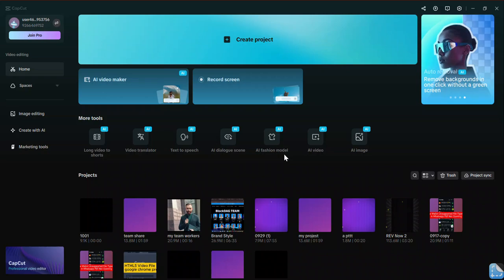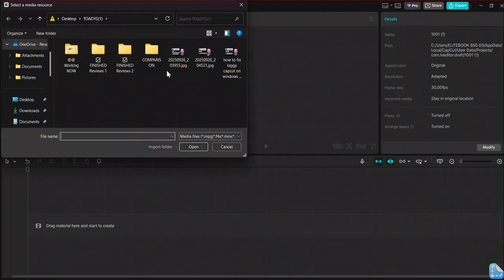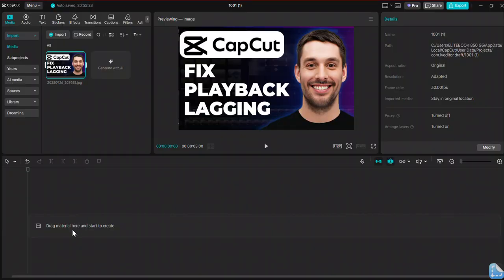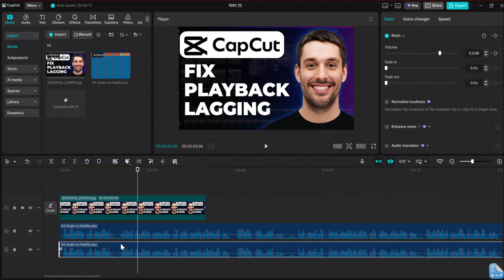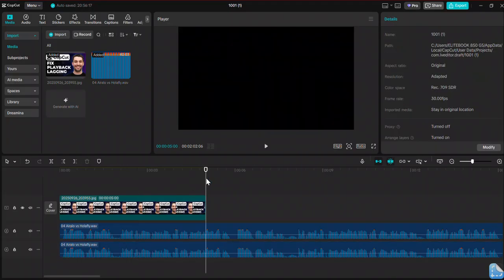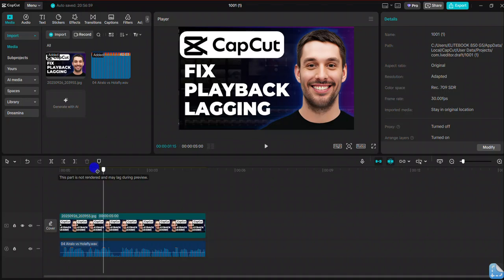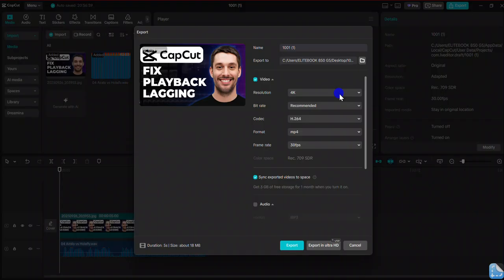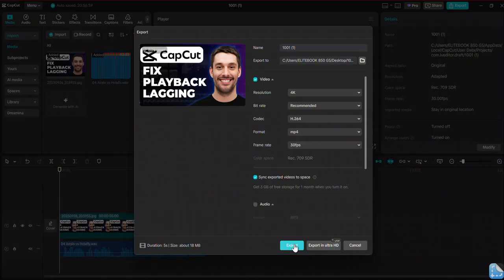How To Create New Project In Capcut Desktop/Pc (Full Guide)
In this tutorial, I’ll walk you through how to create new project in CapCut desktop so you can start editing with ease. You’ll learn how to create a new project in CapCut PC, how to create a new project in CapCut Mac, and how to create a new project in CapCut while using video already input. I’ll also show you how to create new project frame size in CapCut desktop and answer common questions like how do I create a new project in CapCut when in the editing mode. Whether you’re using the CapCut app on PC or Mac, this guide will help you create new project in CapCut smoothly and professionally.